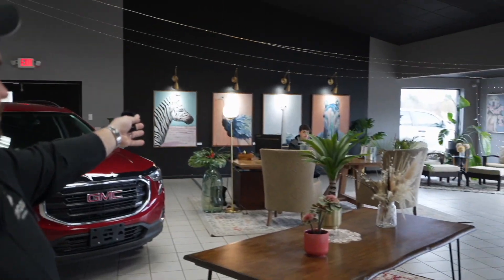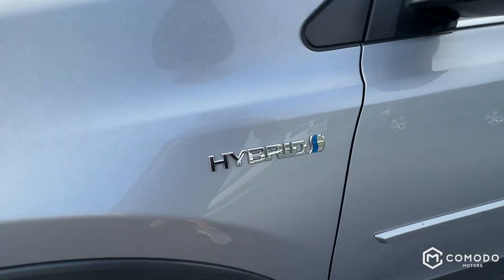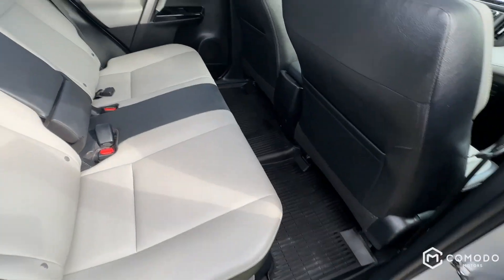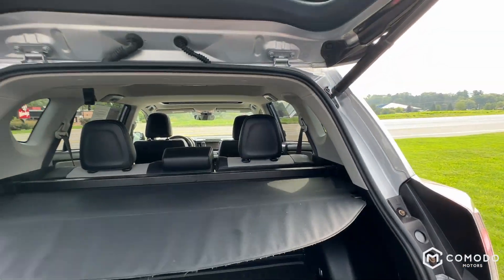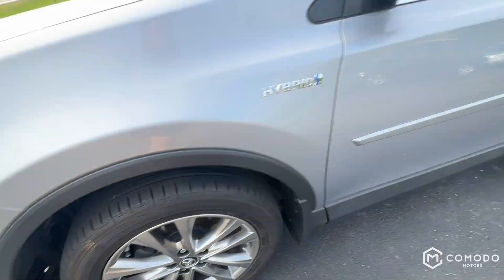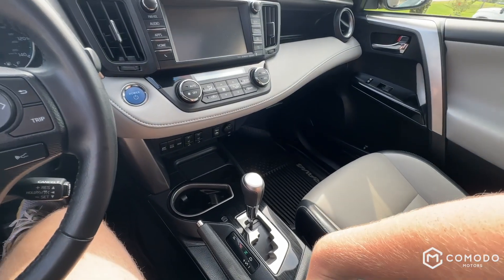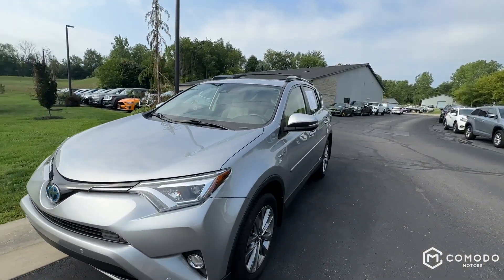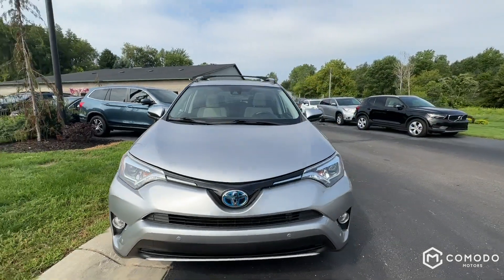2017 Toyota RAV4 Hybrid Limited